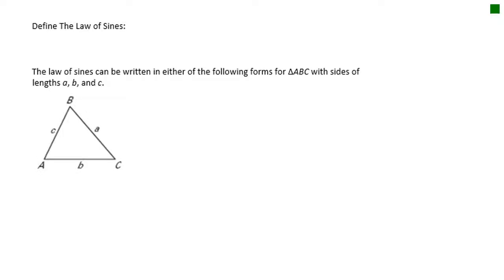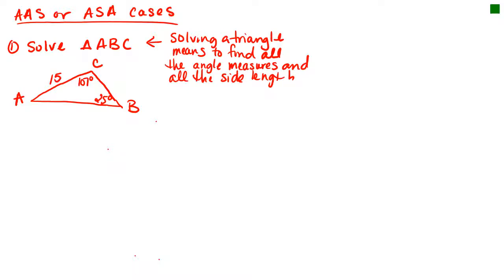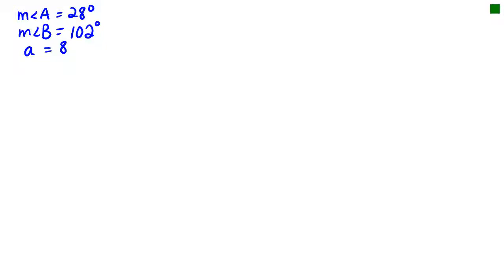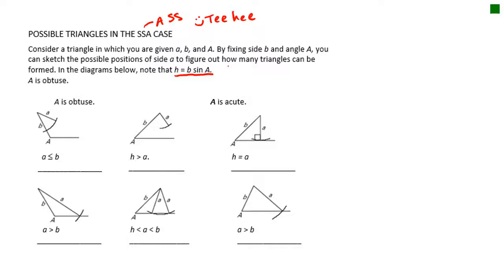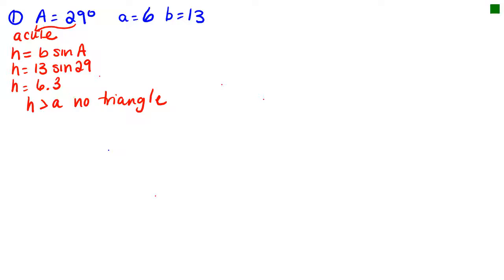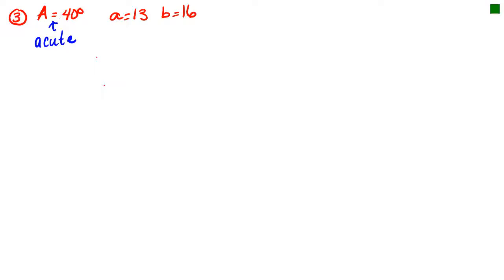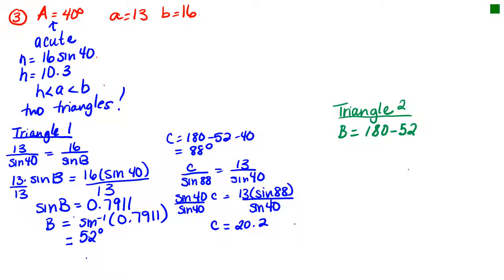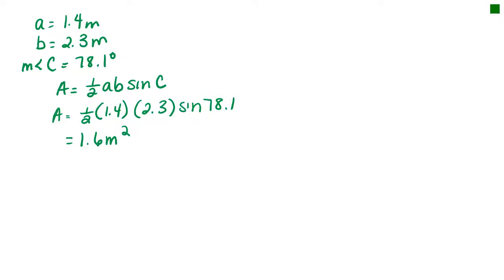Apply the law of sines